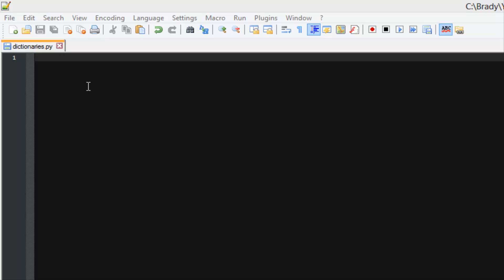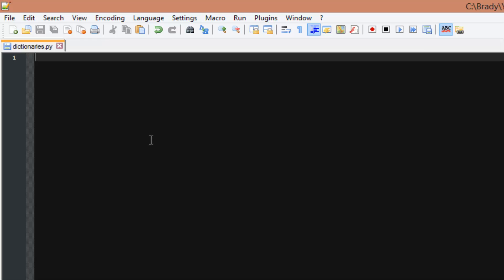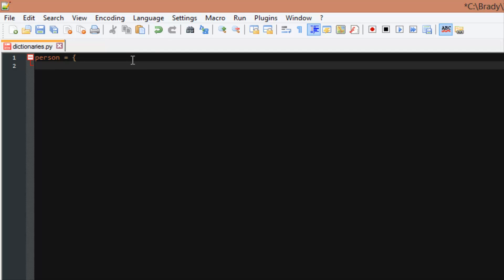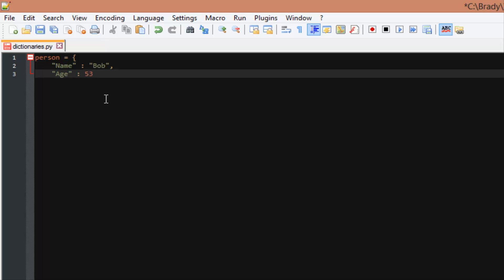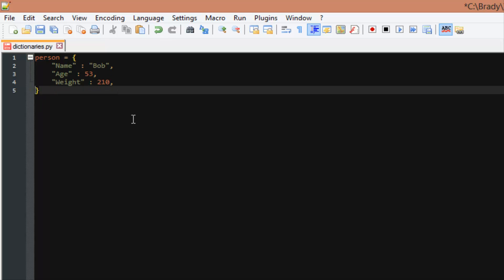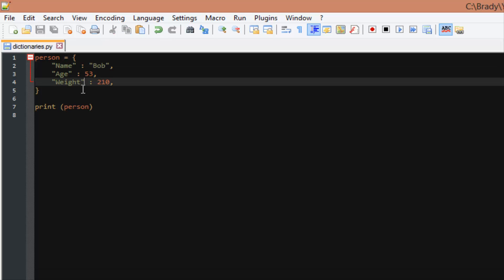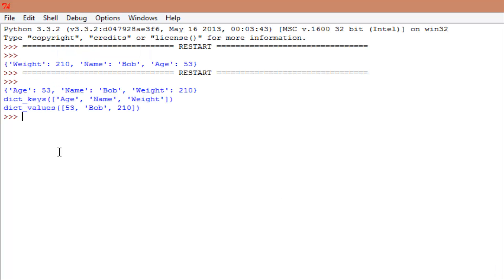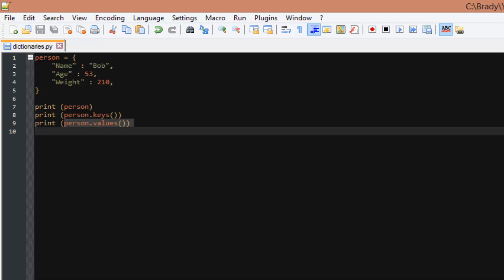Python Tutorials - Dictionaries Part 2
In this episode I decide to go more in depth with dictionaries.